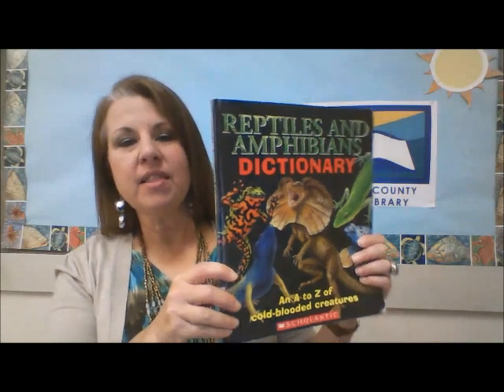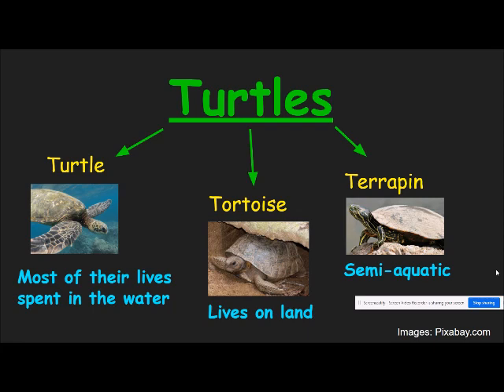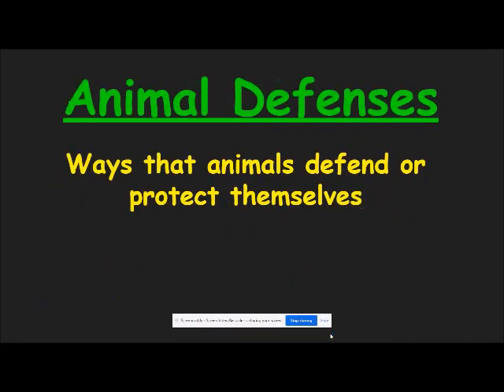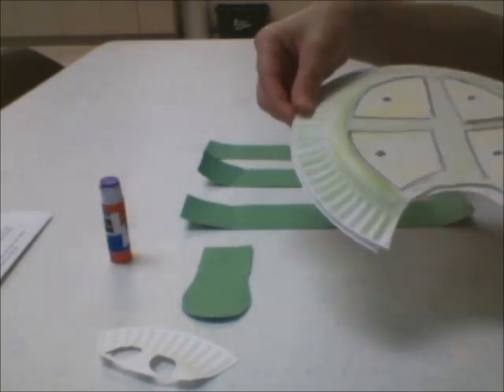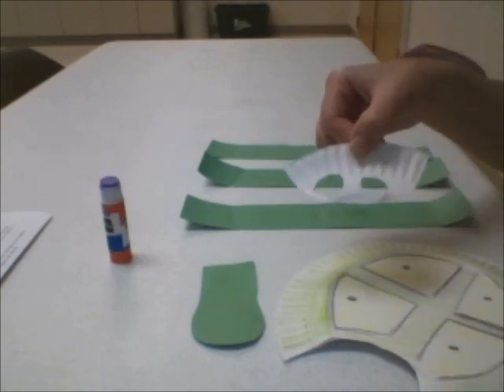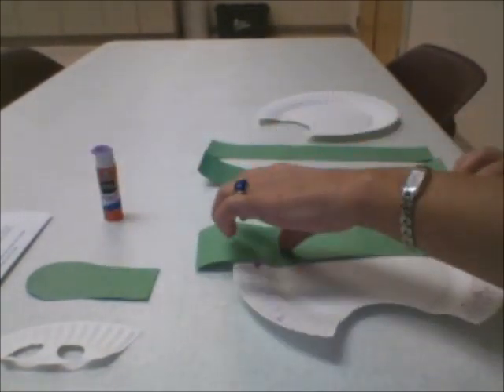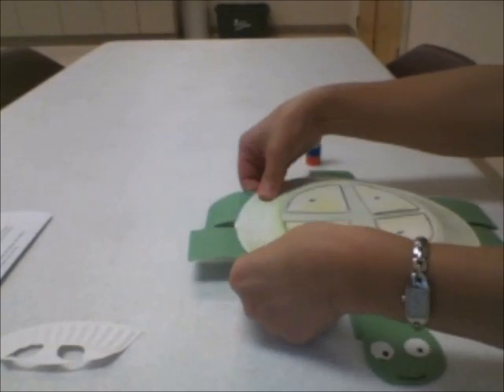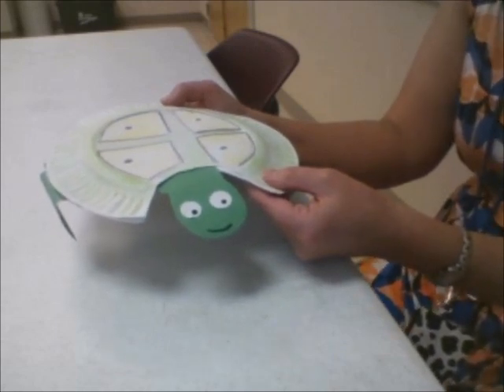Turtles for Summer Reading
It's time to learn about Turtles!